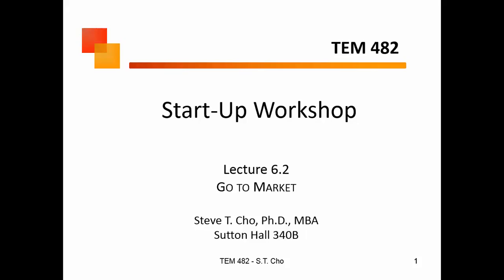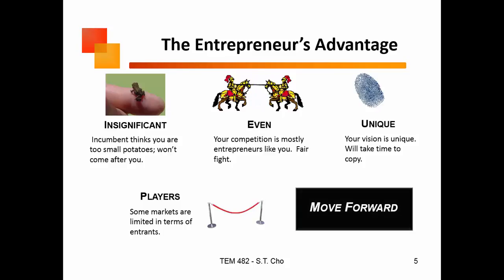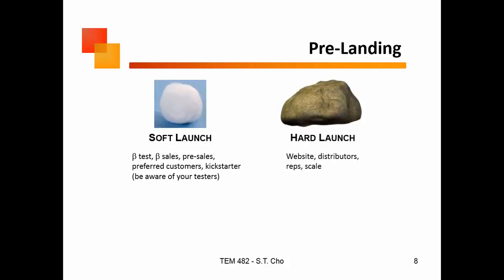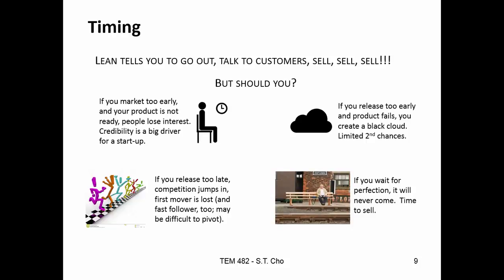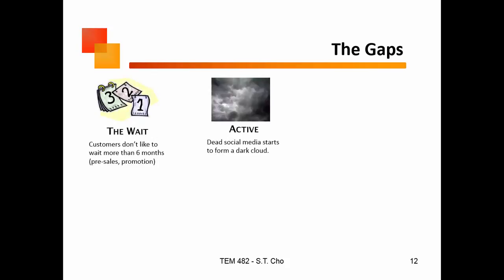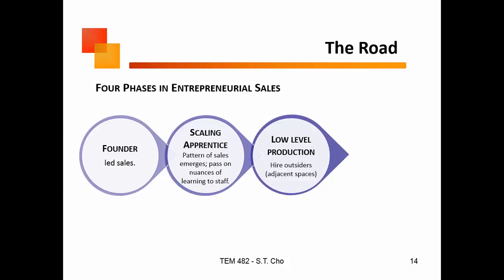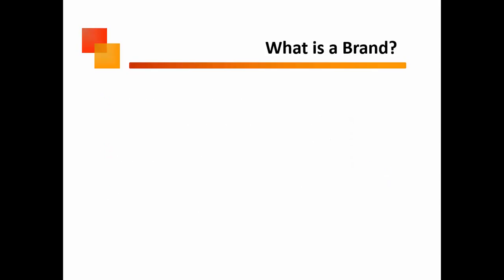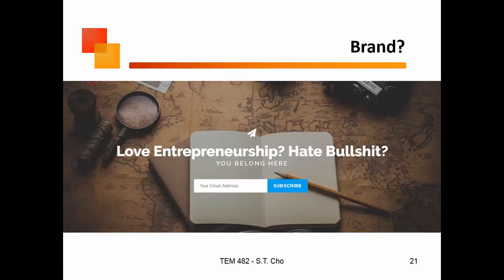Lectur_ 6.2_pt1